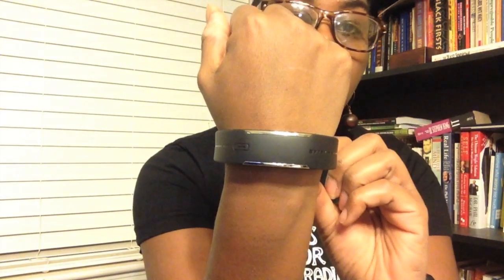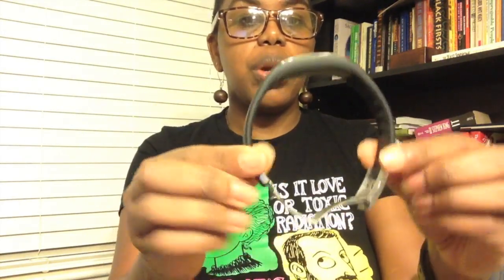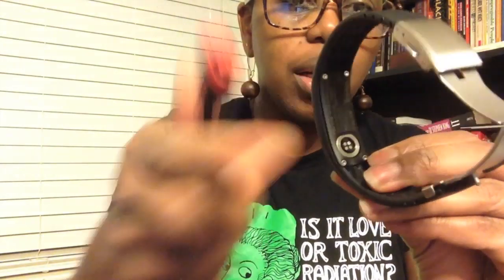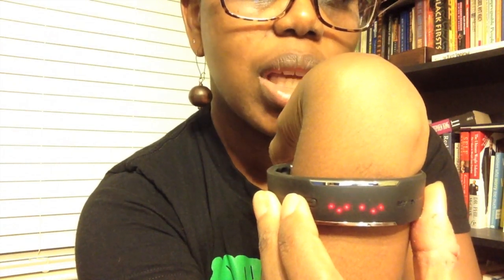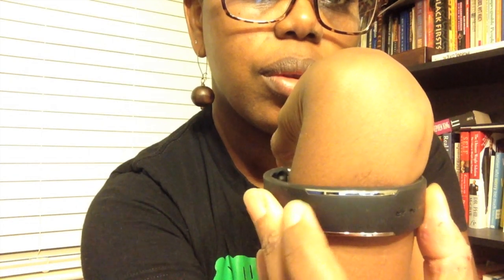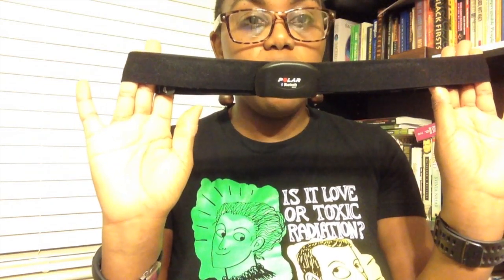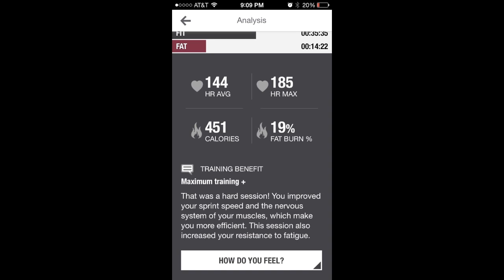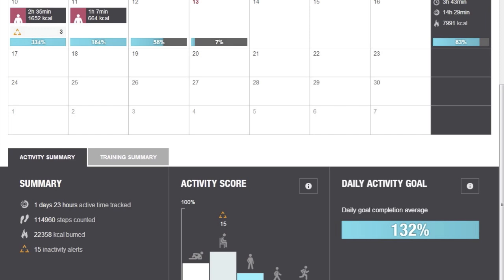Polar Loop First Thoughts & Review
Polar Loop is the newest activity tracker on the market.  I'll be giving my first thoughts in the video above.

More about the Loop (From the Polar Loop website):
ctivity guidance
24/7 activity tracking
Activity Guide
Activity Benefit
Activity zones
Smart Calories
Steps
Inactivity alert with Polar Flow mobile app
Advanced activity analysis at Polar Flow mobile app and web service
Training diary at Polar Flow web service
Heart rate guidance (with optional heart rate sensor)
Heart rate in beats per minute
EnergyPointer
Technical features
Waterproof for swimming
Custom-fit bracelet
Time of day
Display texts in English
Data transfer via custom USB cable or Bluetooth Smart via Polar Flow mobile app
Memory capacity 12 days activity data
Rechargeable battery with 5 days continuous use
Web service compatibility with Mac OS X 10.6, OS X 10.7, OS X 10.8, or later, and PC Windows XP, Windows 7, Windows 8, or later
Mobile app compatibility with iOS 6 (iPhone 4S, iPhone 5, iPod touch 5th generation) or later